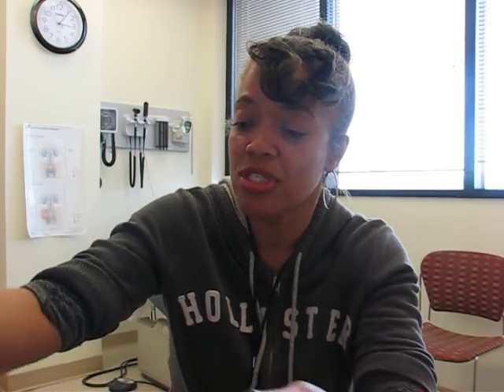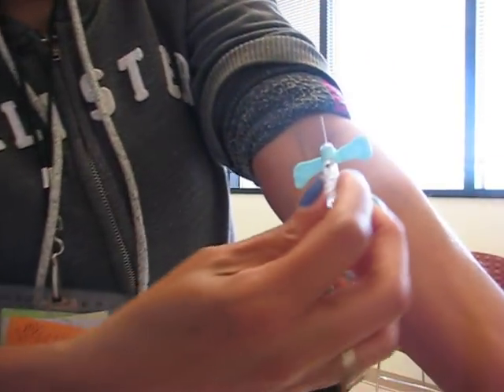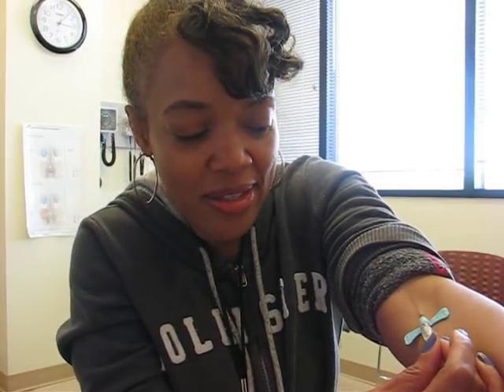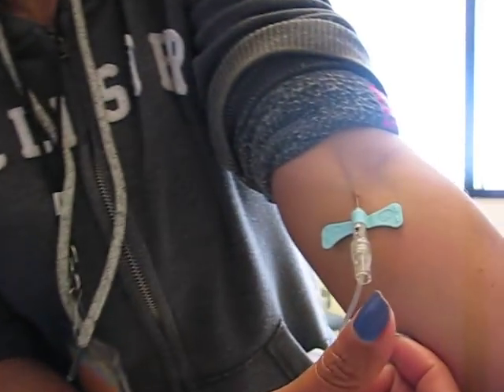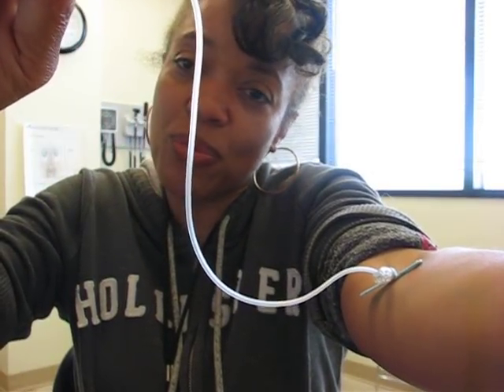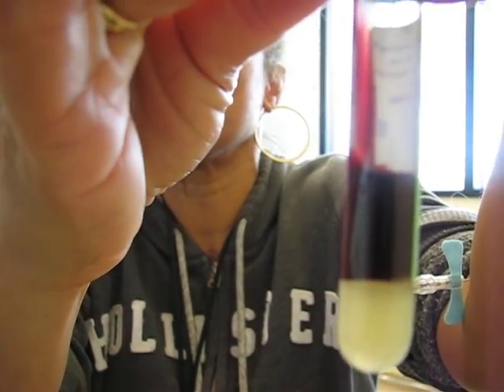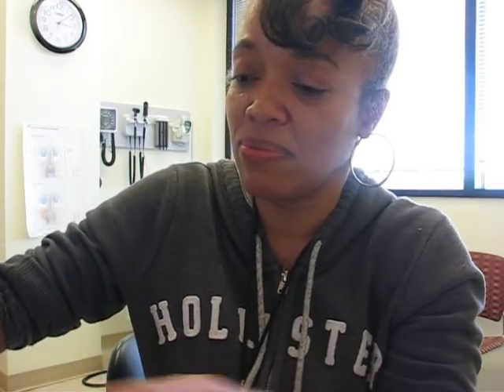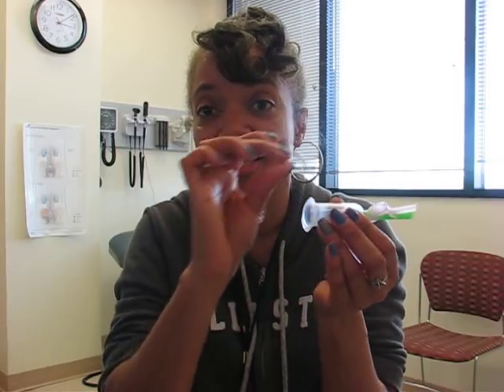HOW TO PHLEBOTOMY: HARD VEINS; PRACTICE THIS! - April 10, 2018 - Tuesday Afternoon Vlog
Send Kyle & Kenny (or me) stuff if you'd like:
FINALLY. a P.O.Box👏🏽👏🏽👏🏽👏🏽
Crystal Greene
"Crystastic"
750 E Lake Drive

TO MY SUBSCRIBERS, TEACHERS, INSTRUCTORS AND INSTITUTIONS WHO SHARE MY VIDEOS AND HAVE ASKED HOW THEY MIGHT SHOW THEIR APPRECIATION FOR MY INFORMATIVE AND ENTERTAINING CONTENT, read below:

 ITEMS I'VE MENTIONED IN PREVIOUS VIDEOS AND THEIR LINKS:
Sally Hansen Salon Effects
Broadway Press-on Impress Nails

AMAZON Echo
COOSA Essential Oil Diffuser
MILK BONE Mini Dog Treats
XBOX One
Chanel No.5 Parfume for Women
Alex and Ani Bracelets
Rabing Mini Drone

LINKS BELOW FOR PHLEBOTOMY BOOKS I RECOMMEND:
Handbook of PHLEBOTOMY Second Edition (third edition)
I did not see the 'second edition'

Phlebotomy Exam Review (second edition) with CD-ROM

Phlebotomy Review Guide by Susan Phelan

Tote bag for those books (smile)!

Phlebotomy BASICS!  8 Tips for a Successful Venipuncture